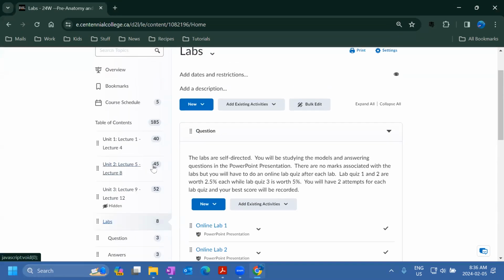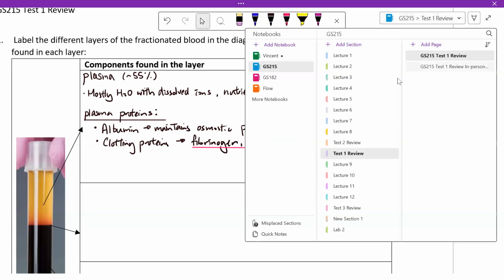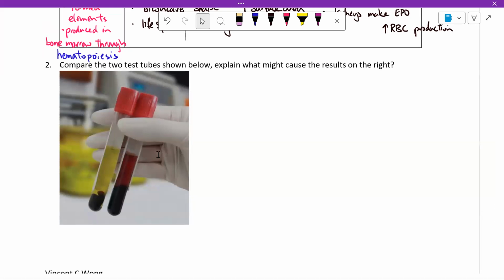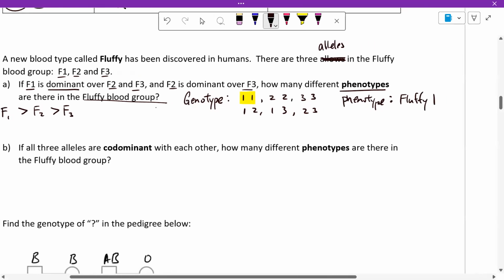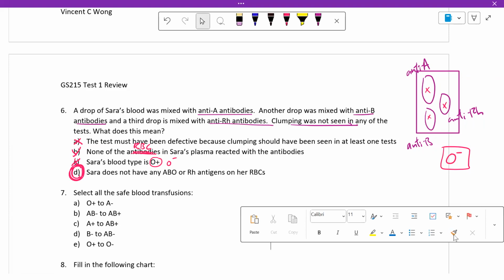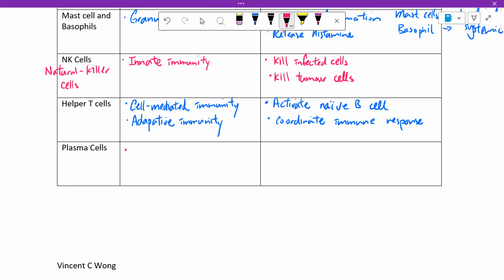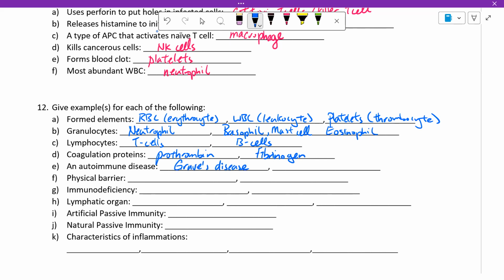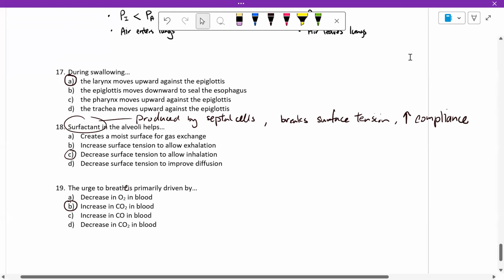Test 1 Review Feb 5 2024